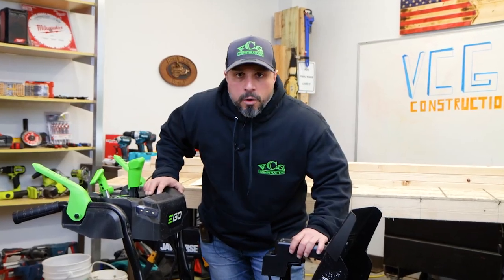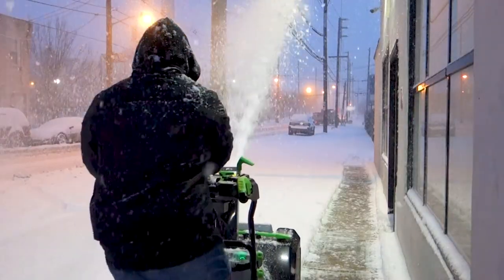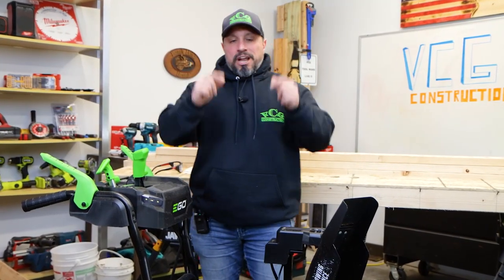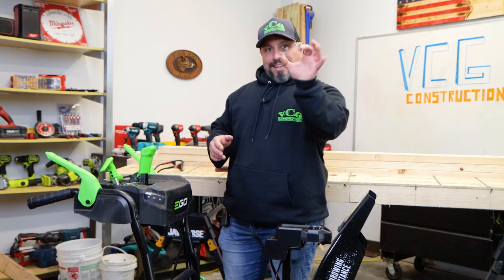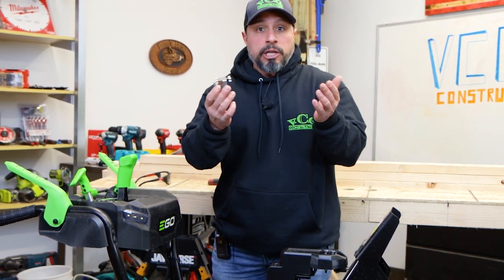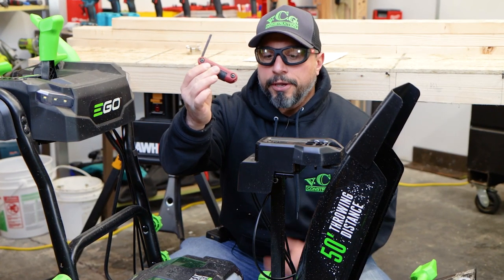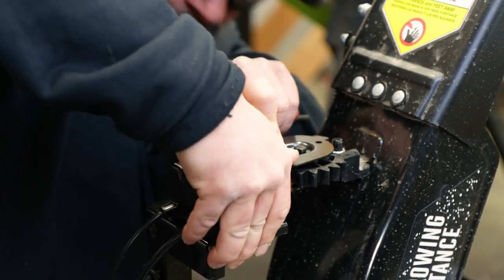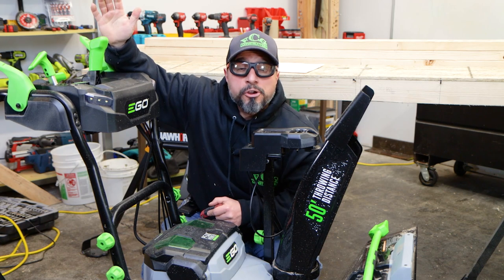2 STAGE SNOWBLOWER from EGO HAS A PROBLEM and THIS CHEAP PART IS THE ISSUE!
POWER+ 24 in. Self-Propelled 2 STAGE SNOWBLOWER from EGO HAS A PROBLEM and THIS CHEAP PART IS THE ISSUE! The (SNT2400) has plenty of PowerBeyondBelief , a fifty foot throwing distance, 24" clearing width, 20" intake height 4 LED light and a problem with it's discharge chute! We let you know what can be done and how this cheap part is the issue. We install the SNT2400 service kit in this video so you'll know how to make the fix to your POWER+ 24 in. Self-Propelled 2 STAGE SNOWBLOWER from EGO